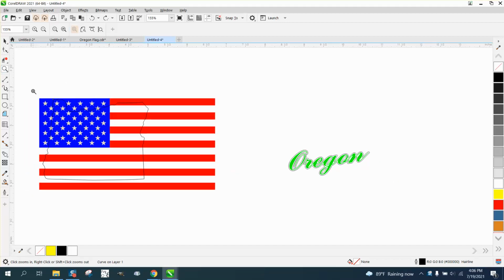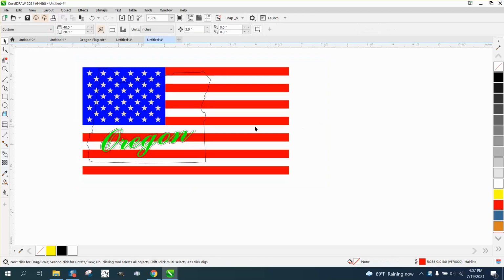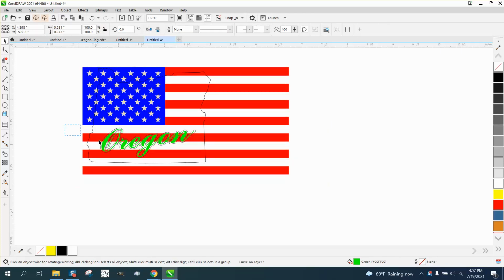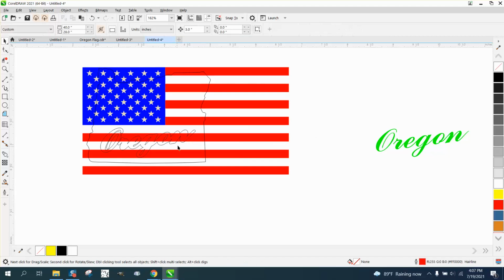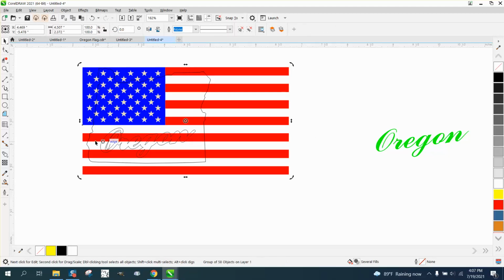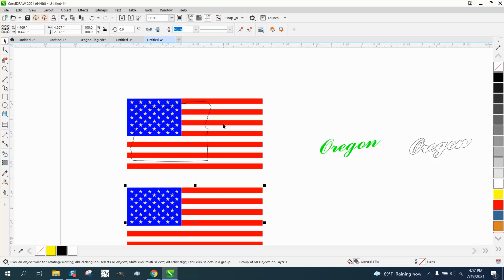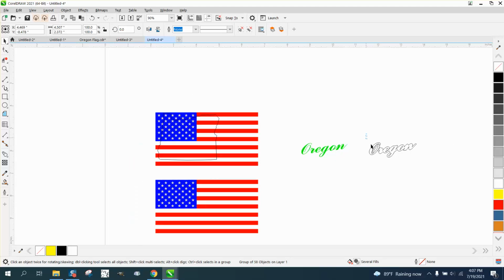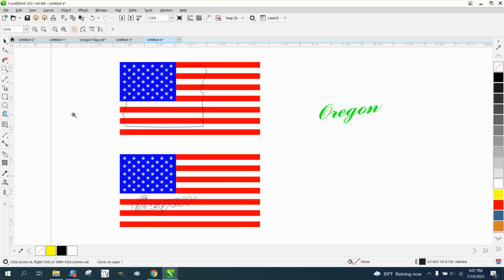CorelDraw Tips & Tricks PowerClip Problems and maybe how to FIX Part 2